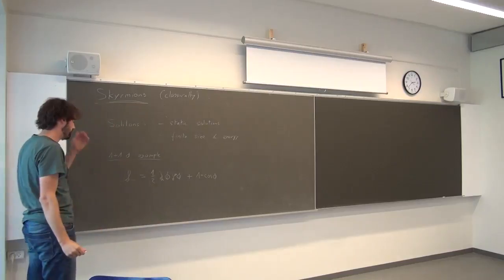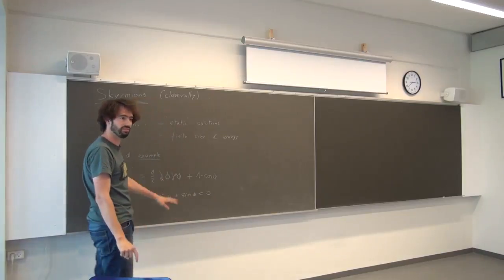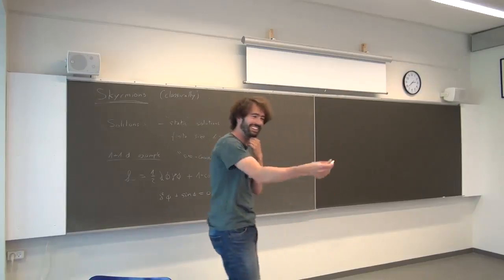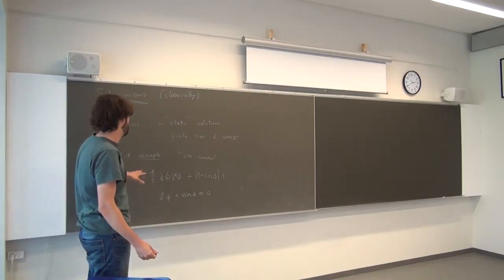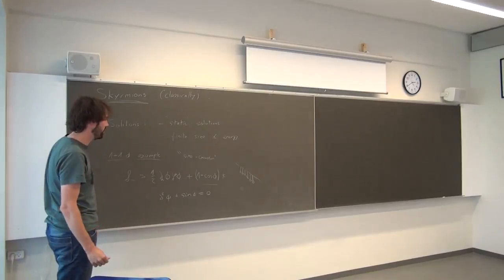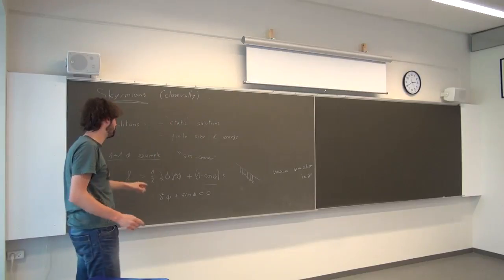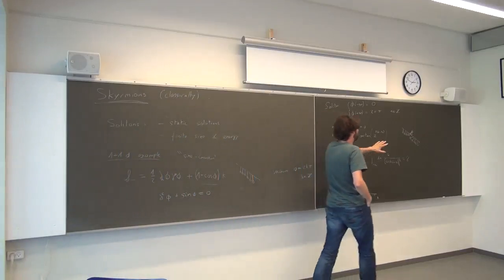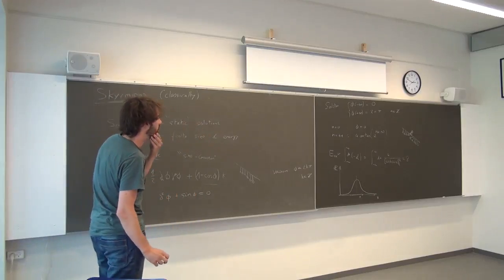An Introduction to Skyrmions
This is the first video of two on skyrmions. The lecture is given by Marc Gillioz on CP3 at the  University of Southern Denmark

Review:
An introductory lecture on skyrmions and their role in QCD. The lecture will be given on the blackboard; no prior knowledge apart from basic quantum field theory is expected from the audience.